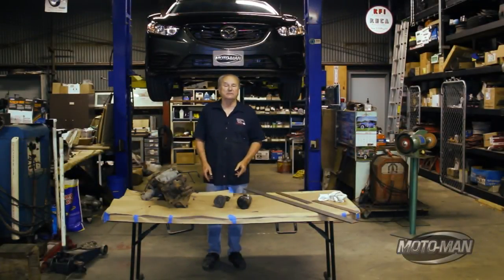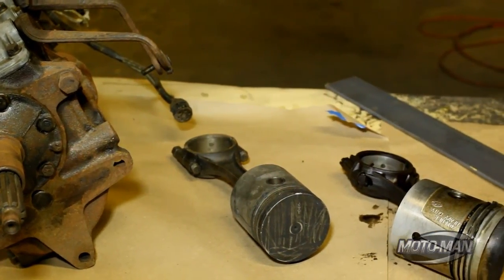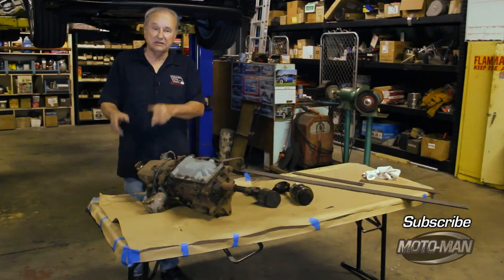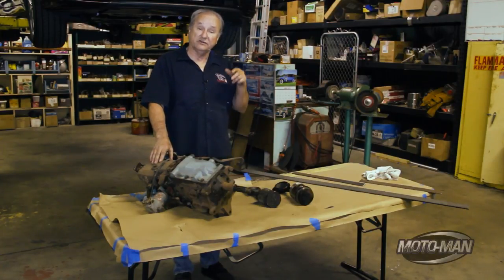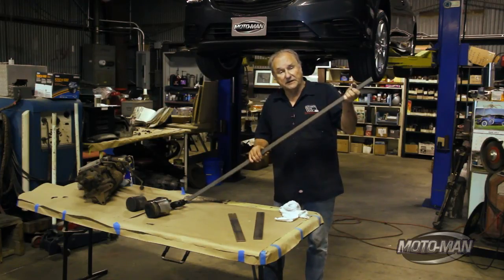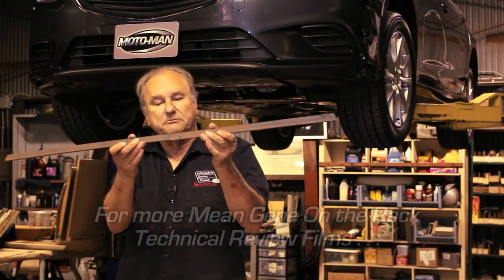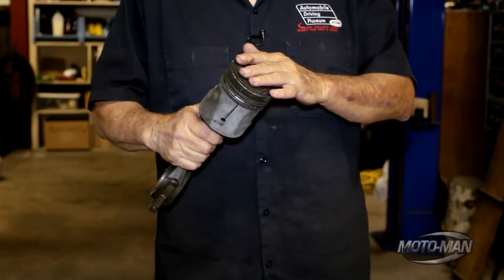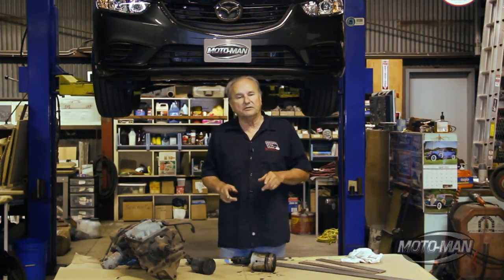Mazda 6 On the Rack with Mean Gene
Mazda 6 On the Rack with Mean Gene. Mean Gene deconstructs Mazda's Sky Active system and demonstrates just how much of a technological breakthrough by using old parts laying around the shop and its latest application: The 2013 Mazda 6.